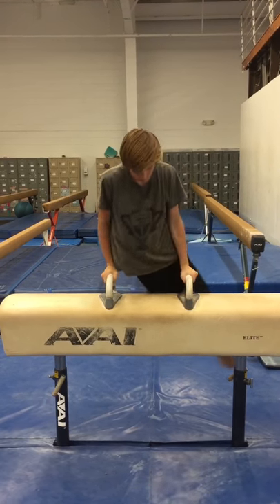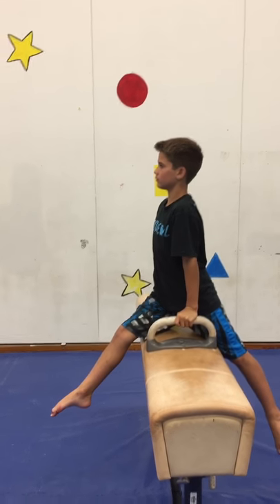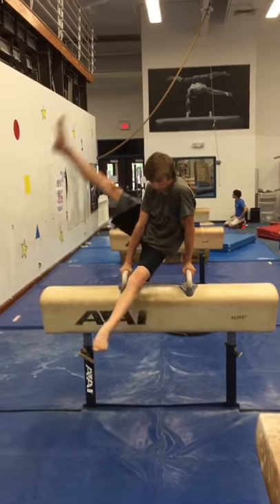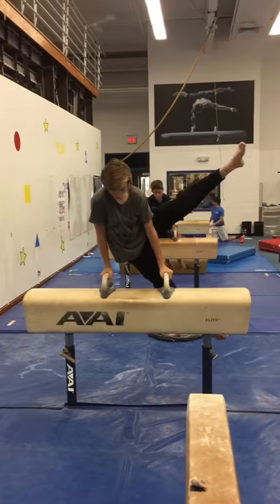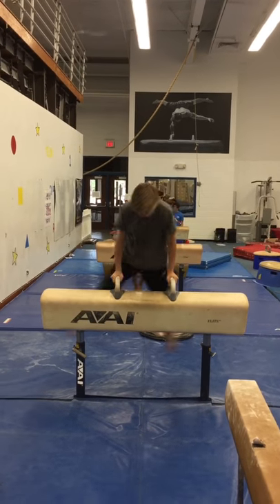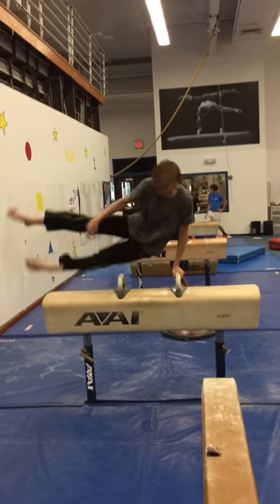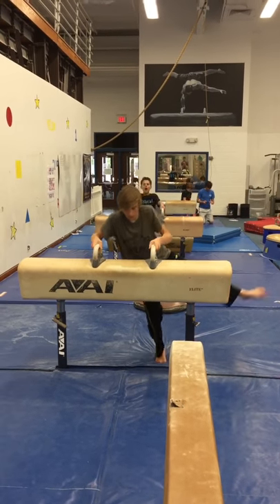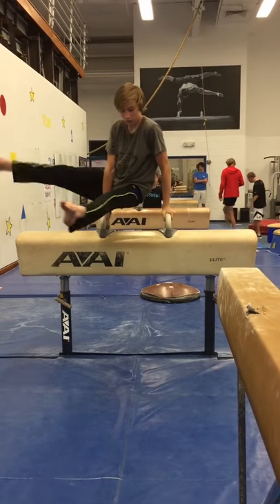NAIGC Skills and Drills - Scissors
Help with your scissors on pommel horse